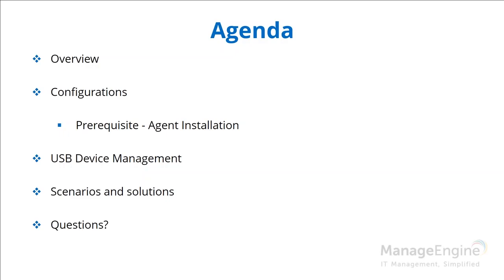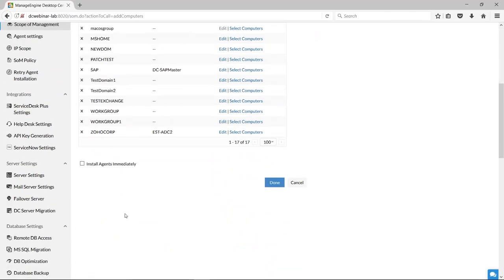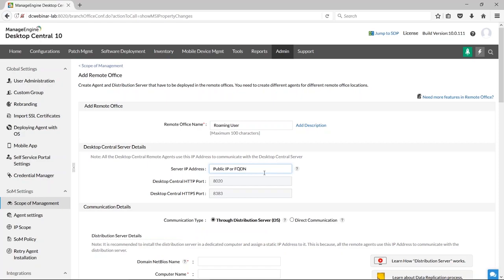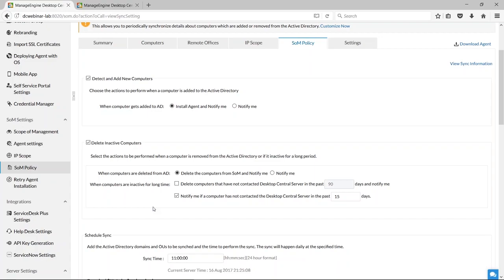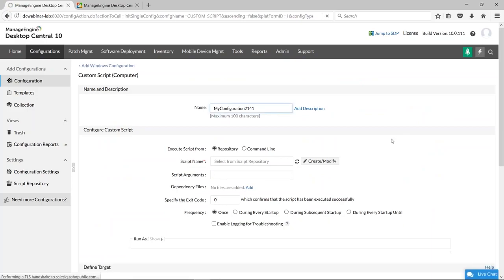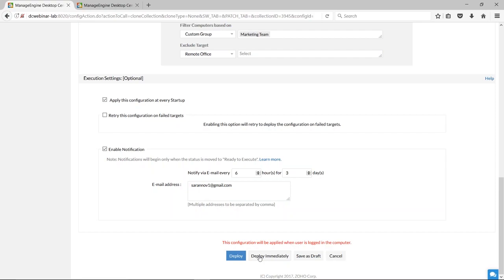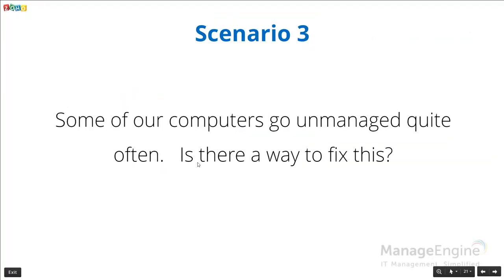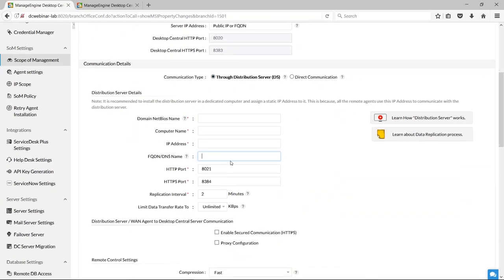Configurations, USB, Agent and Server Mgmt Training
This training video will help to deploy configurations more effectively in your network. With over 25 pre-defined configurations for users and computers and 65+ templates for commonly used configurations across enterprises, administrators will be able to standardize the system and application configurations to give users a uniform experience across the organization.